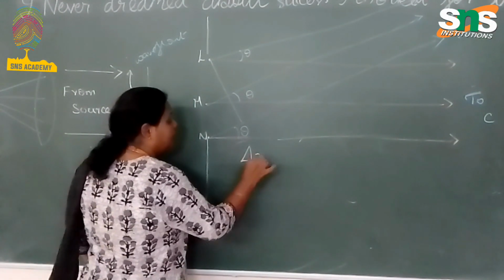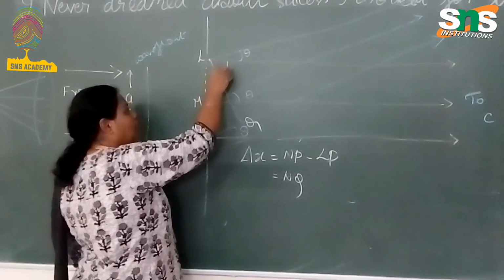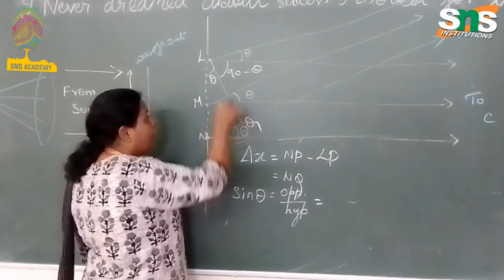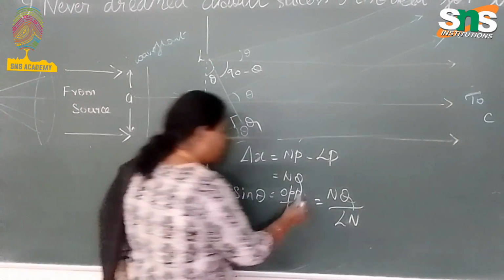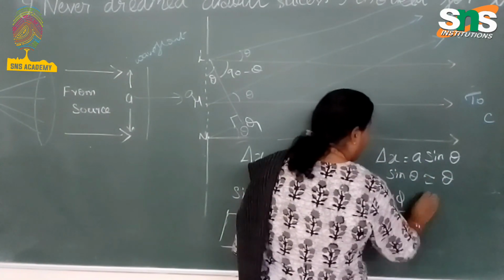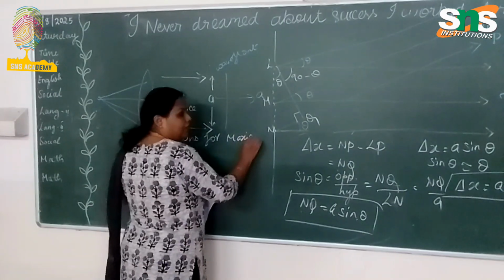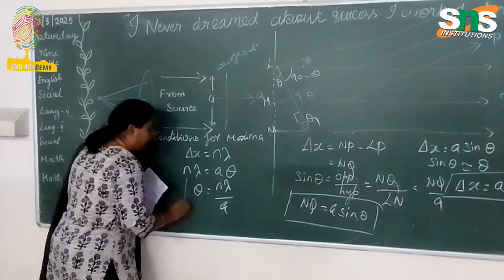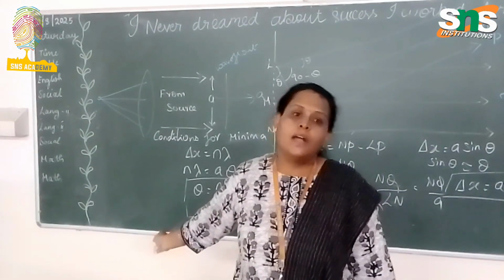Wave Optics V | Physics | SNS Institutions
Wave optics explains the wave nature of light through phenomena like interference and diffraction, which reveal how light waves interact and spread. Interference occurs when two coherent light waves superimpose, leading to alternate bright and dark fringes on a screen due to constructive and destructive overlap. The spacing between these fringes, known as fringe width or bandwidth, depends on the wavelength of light, the distance of the screen, and the separation of the slits, and it determines the clarity of the pattern. Diffraction, on the other hand, is the bending and spreading of light around obstacles and narrow openings, producing a central bright region with diminishing side fringes. While interference fringes are equally spaced with nearly uniform brightness, diffraction fringes are unevenly spaced with rapidly decreasing intensity. Together, interference and diffraction highlight the redistribution and spreading of light energy, setting the fundamental limits of resolution in optical instruments and clearly establishing the wave nature of light.